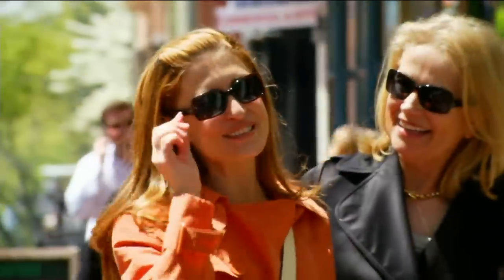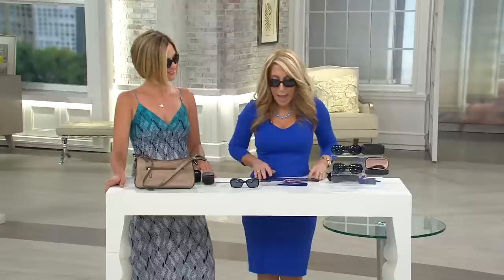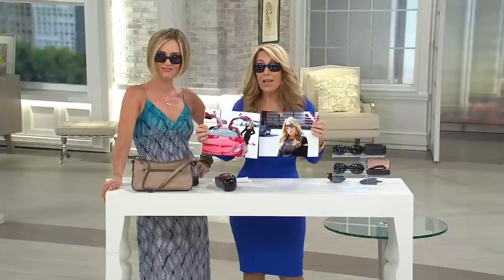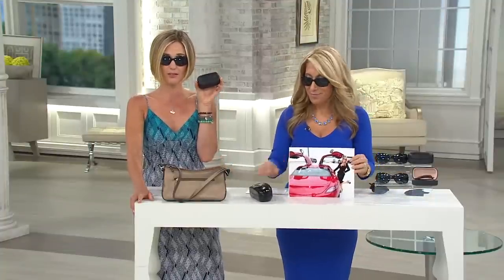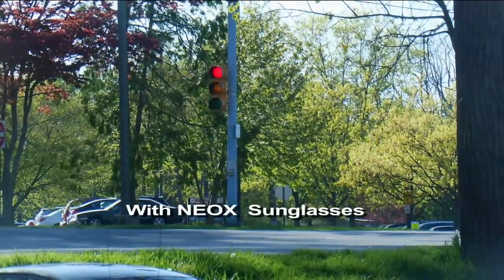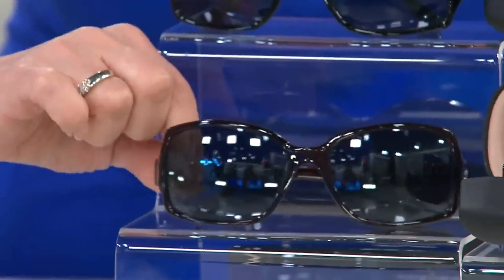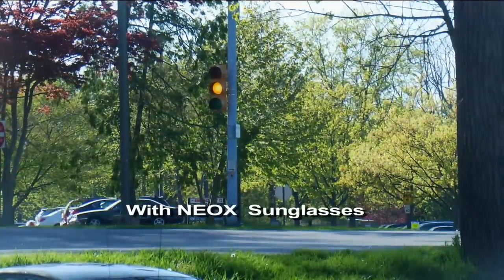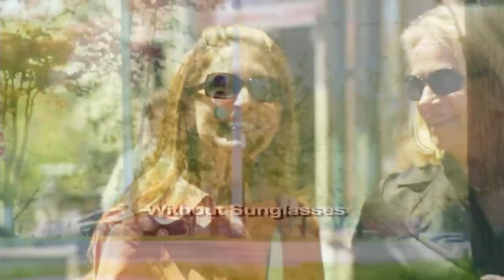Neox Folding Sunglasses with Compact Case by Lori Greiner with Kerstin Lindquist